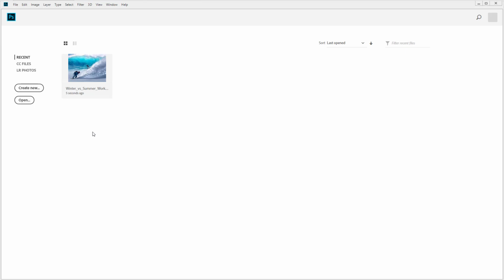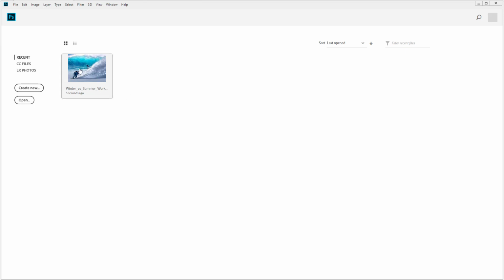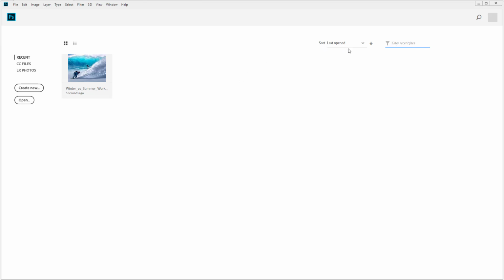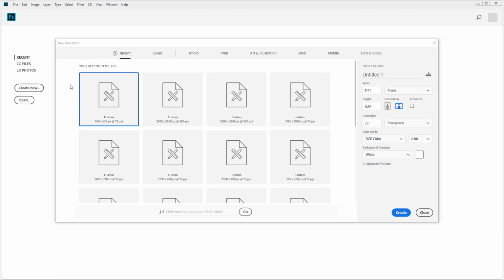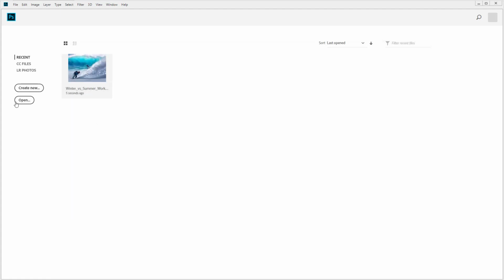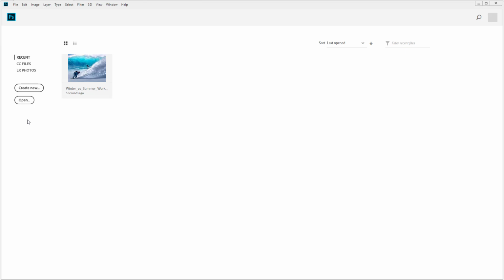The start workspace area. What is it?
In this lesson, we will show you what the start workspace is and how to use it efficiently!